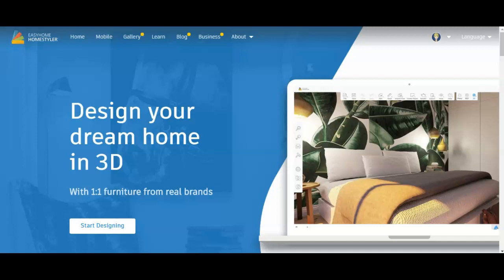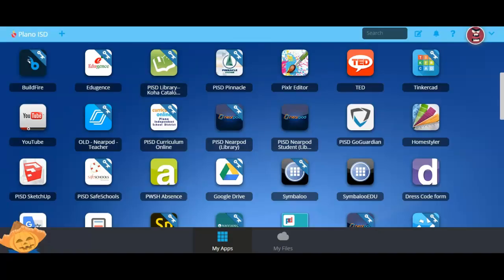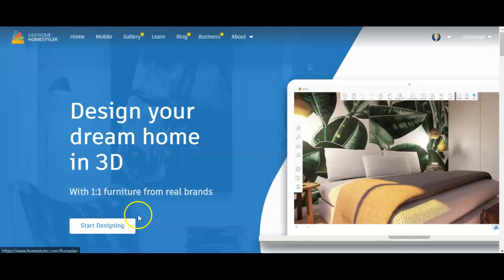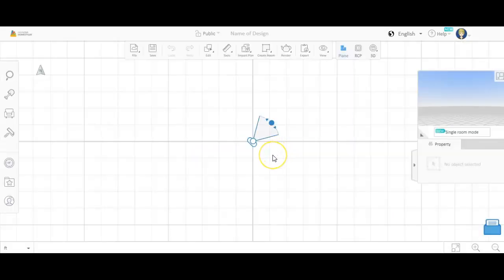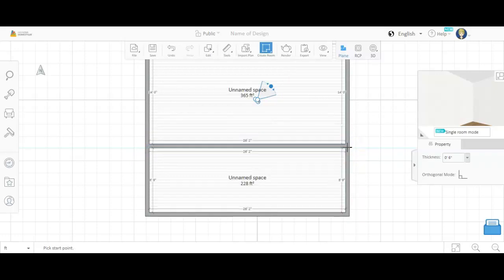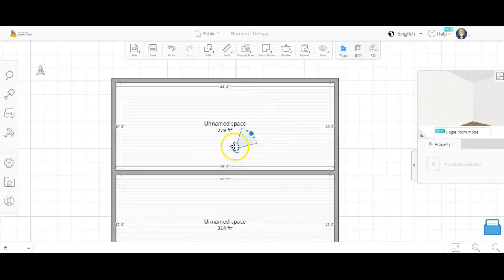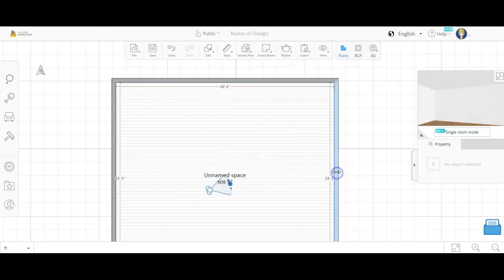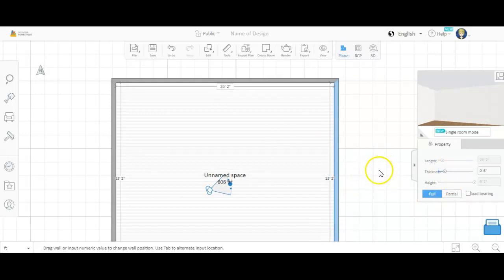Homestyler Part 1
Starting a scene and creating walls.